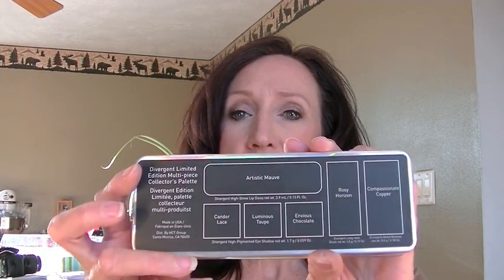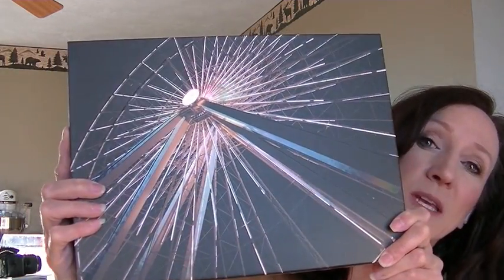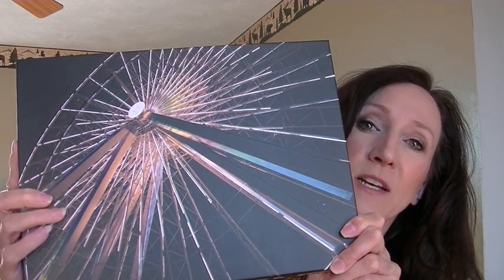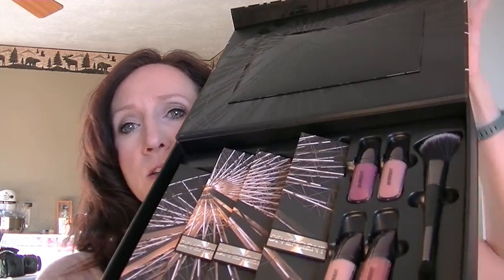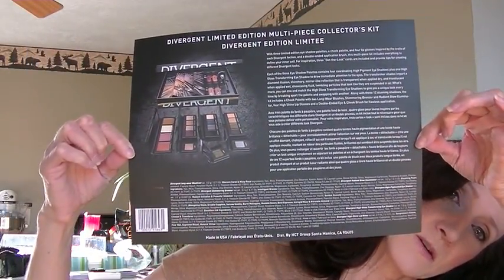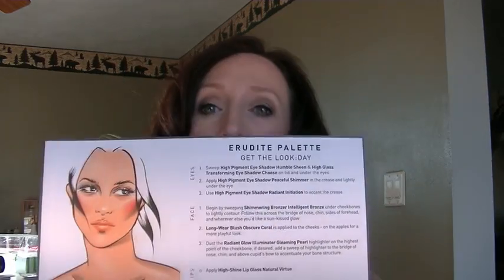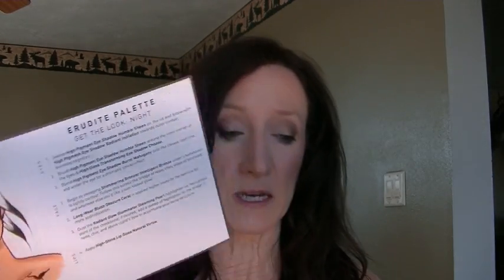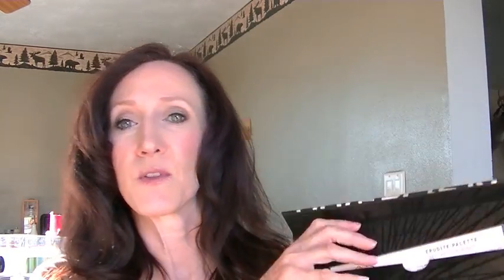Divergent Multi Piece Collectors Kit~Limited Edition - Sephora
I love books!  Especially mind candy type books like Divergent, The Twilight series, Harry Potter, The Hunger Games.  I also love the movies they make based upon the books.  We all know that I also LOVE makeup.  This kit is the best of those worlds.  It is limited edition available through Sephora.  Be on the lookout for tutorials featuring these products.  You'll also want to keep an eye out for a pretty fabulous giveaway coming up SOON!

Google + Mrsjaybob

Hartford, SD 57033

I film  with the JVC Everio and edit in iMovie.